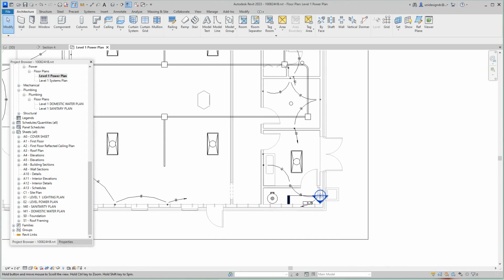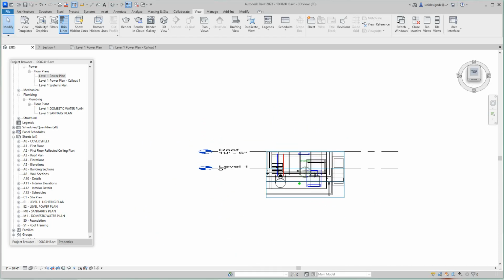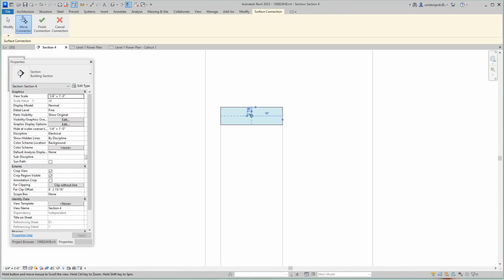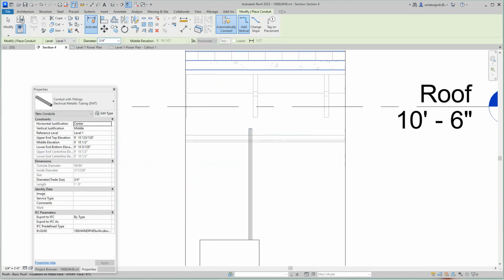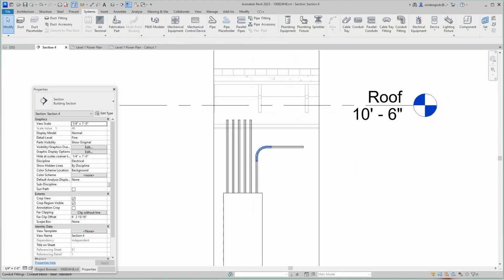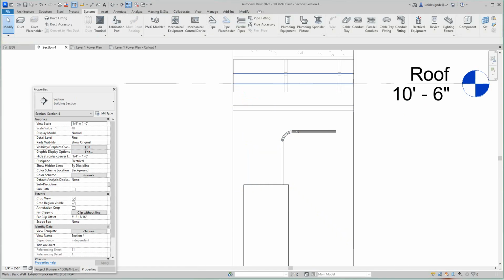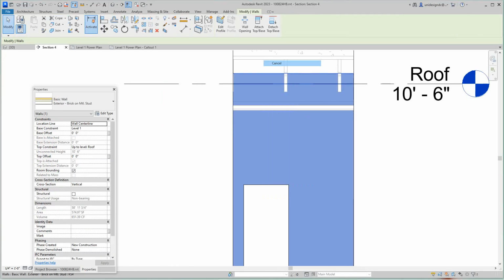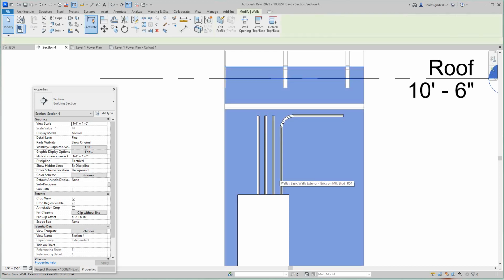Revit MEP how to add parallel conduit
How to add parallel conduit in Autodesk Revit